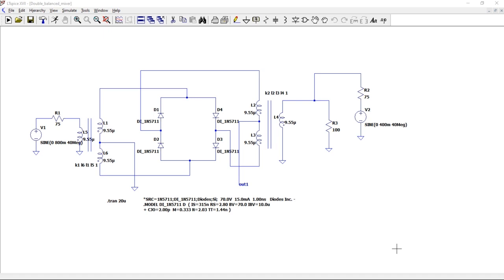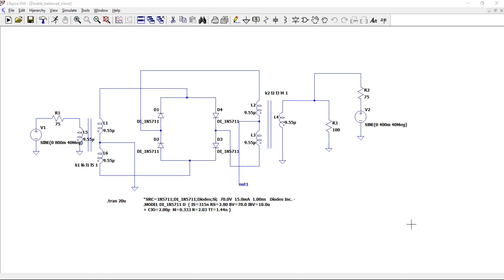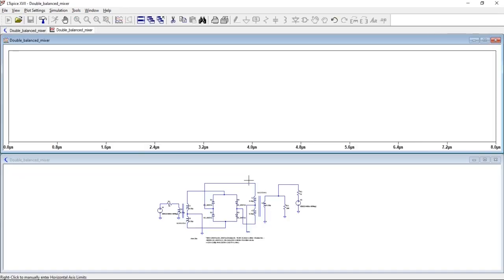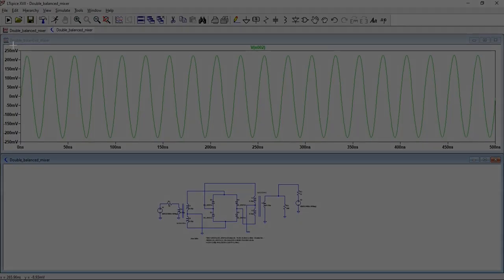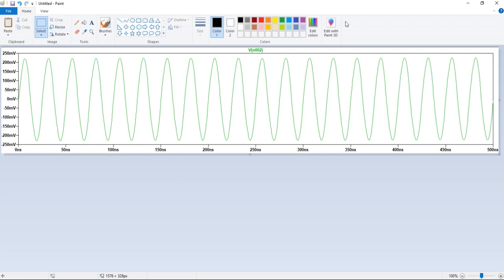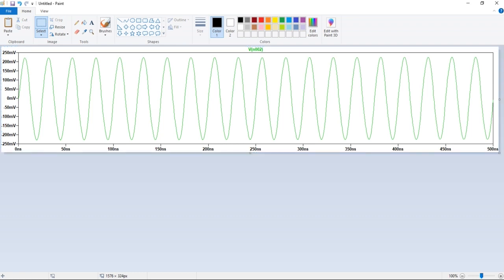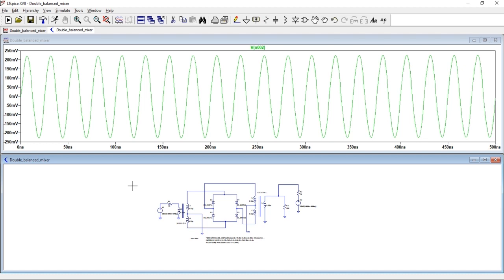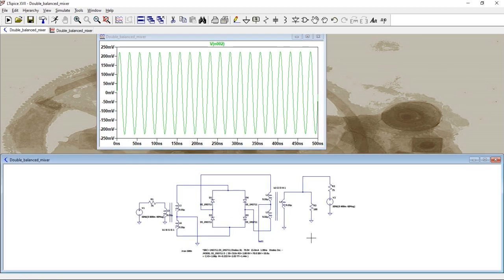Saving Schematics & Graphs | LTspice Turorial | Khetz Tutorials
To save your schematics and graphs for later use, you need to manually size them appropriately before you save them as an image. This tutorial shows how you can do that.